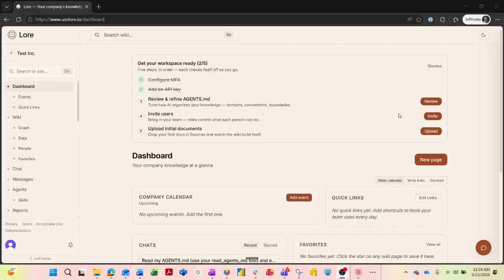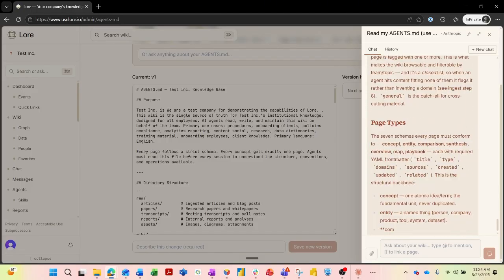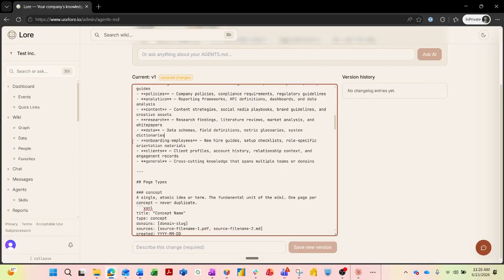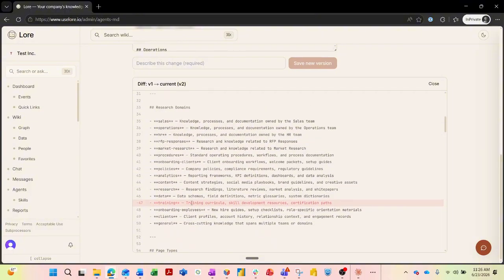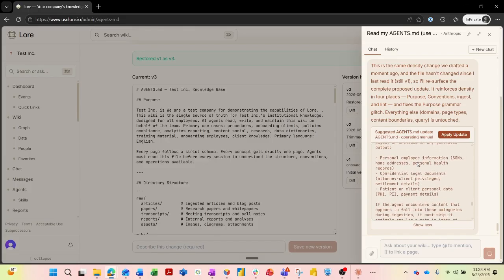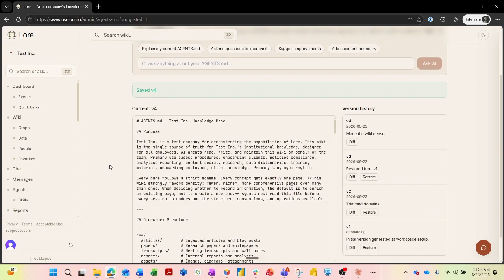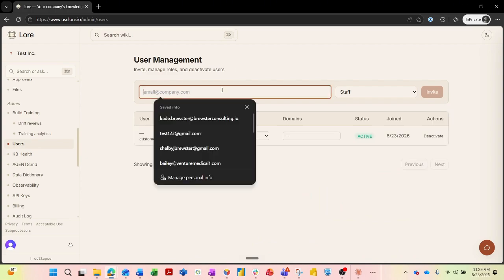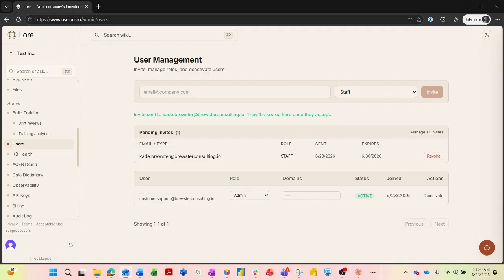Setting Up AGENTS.md within Lore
The AGENTS.md file is one of the most important parts of setting up Lore. It provides the AI with the context it needs to understand your organization, interpret your documentation, and generate accurate, company-specific responses.

In this tutorial, you'll learn how to create and configure your AGENTS.md file within Lore, what information to include, and how this foundation helps the platform organize, connect, and reason over your company's knowledge.

A well-configured AGENTS.md file ensures Lore can deliver more consistent, relevant, and reliable answers as your knowledge base continues to grow.